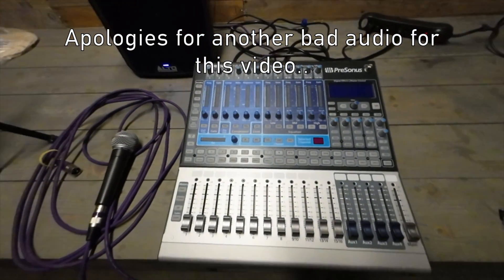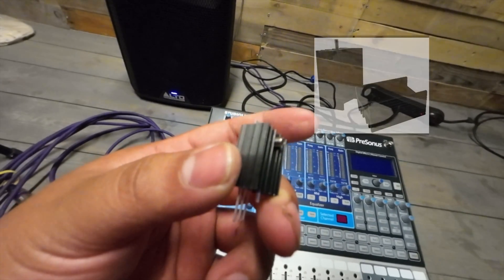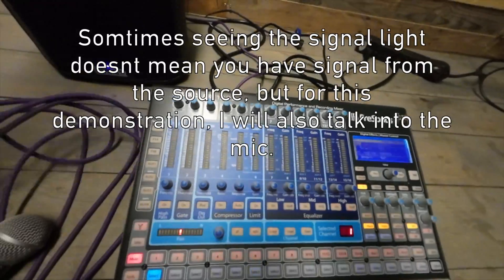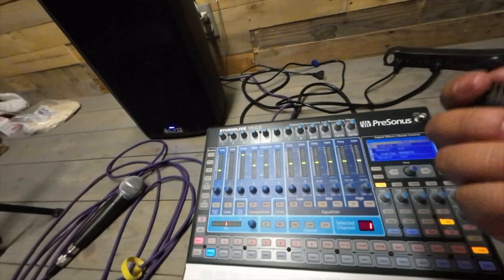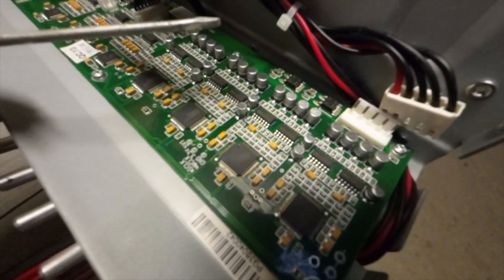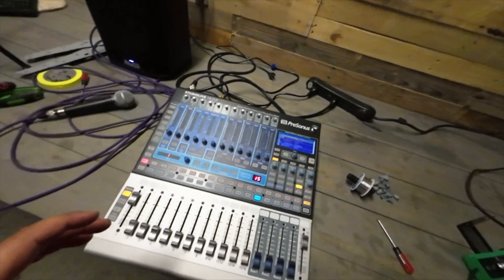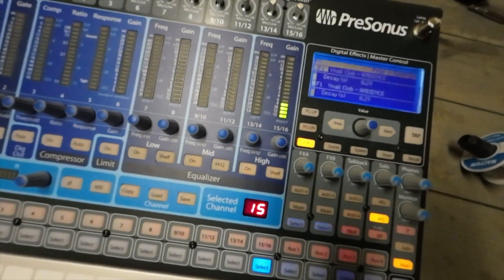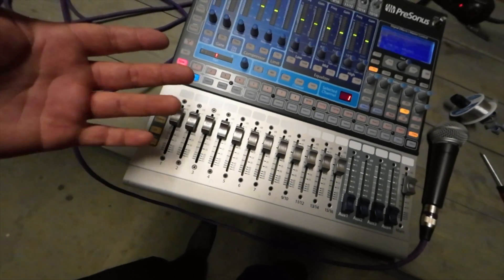Presonus Studio Live 16.0.2 No Signal Input Fixed!!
Here is the video I have been wanting to show! Was able to find this board off of reverb and bring it back to life! Instead of a simple power plug fixing this board, you really have to take it apart and do some soldering!

as promised here are the parts I used on this board:
(I receive commission from amazon through these links, at no added cost to you)

L7805 5v Regulator:

Heat Sink:

~Where There Is No Right Or Wrong
                                                   Music Matters~